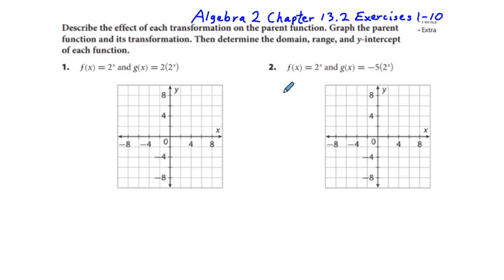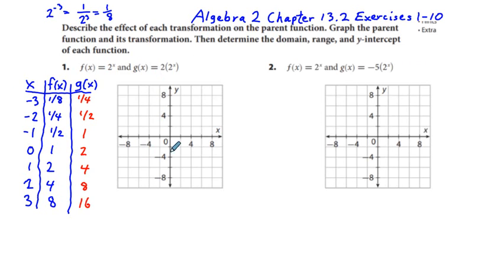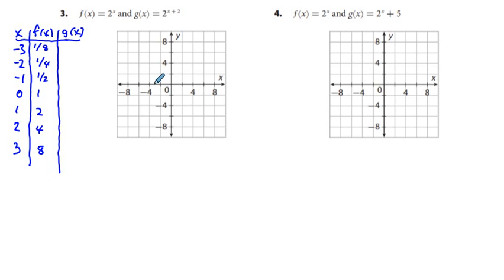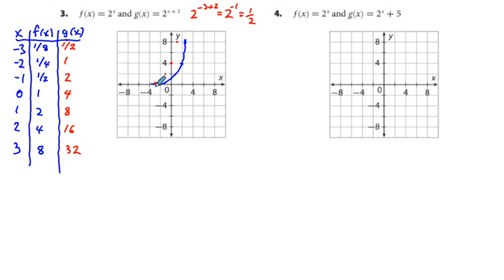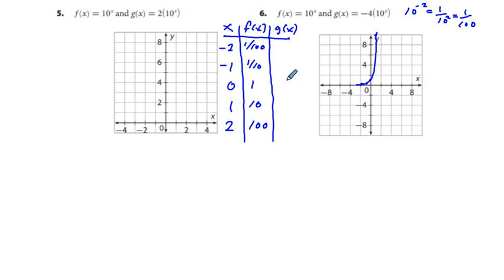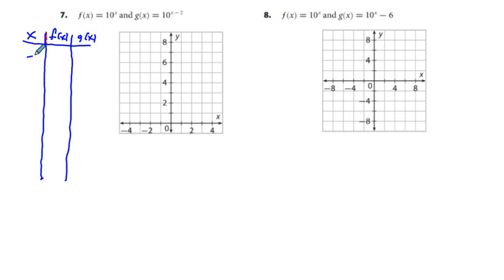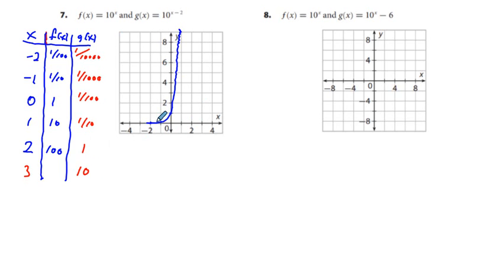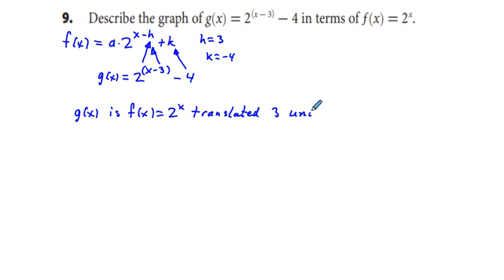Algebra 2 Chapter 13.2 Exercises 1-10 Graph Exponential Functions and Transformations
In this lesson, we work out 5 problems on graphing exponential functions and their transformations.